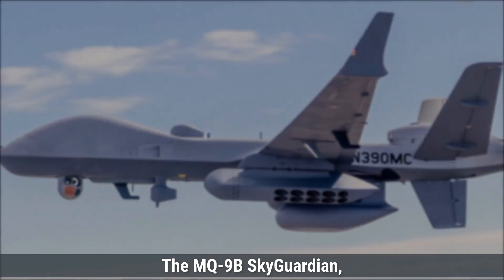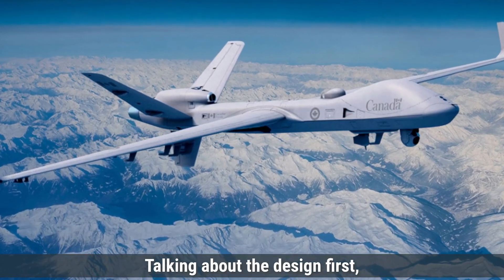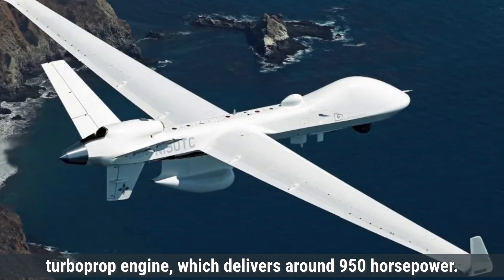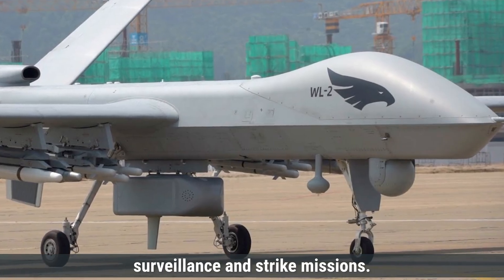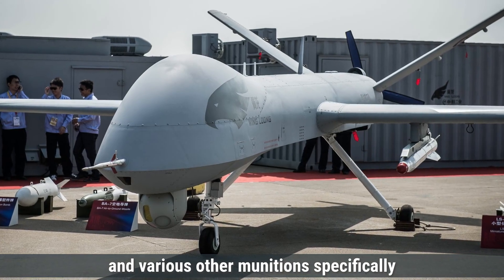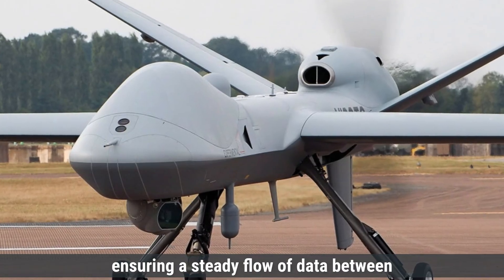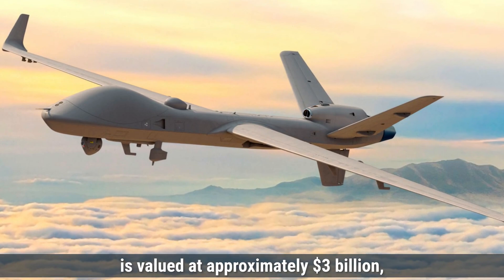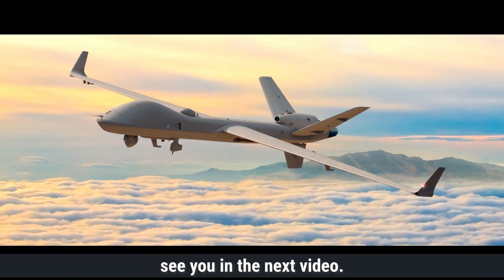Comparative Analysis: India’s Upcoming MQ-9B SkyGuardian vs China’s Wing Loong-II UAV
In this video, we dive into an in-depth comparison of the MQ-9B SkyGuardian and Wing Loong 2, two advanced UAVs from the United States and China. From design and propulsion to payload and communication systems, discover what makes each of these drones unique and how they meet the demands of modern military missions. Get insights into each drone’s advantages and limitations and see how they stack up against each other in surveillance, strike capabilities, and cost-effectiveness.

Thanks